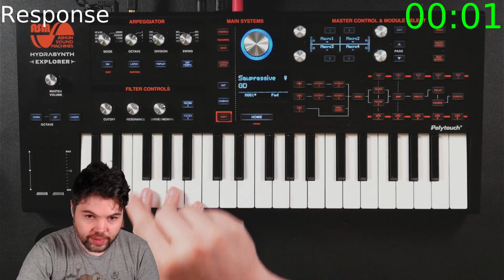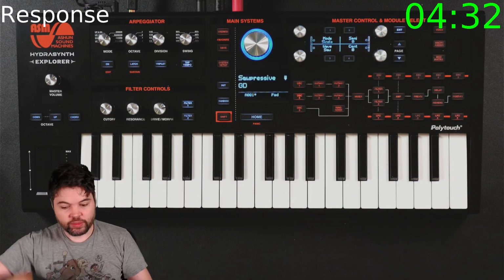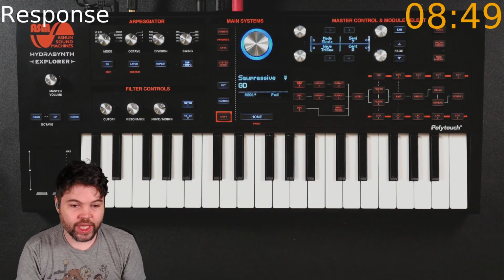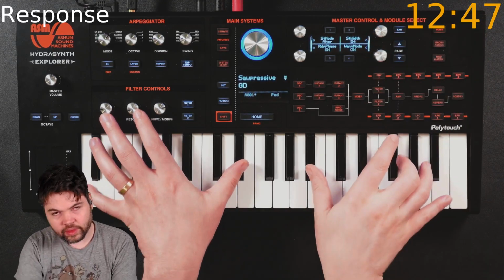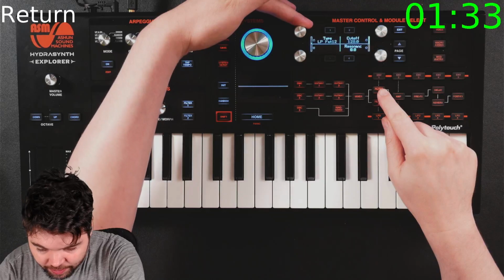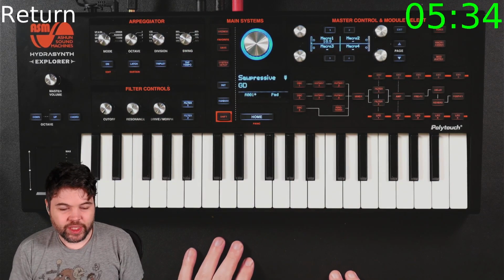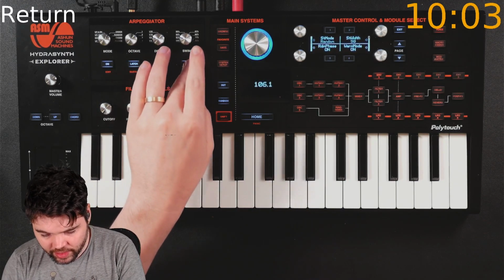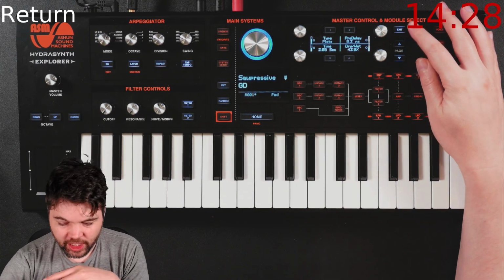Patch Tennis G1S3: Minifreak vs Hydrasynth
Today we receive a strange pitch shifting pad set to videos of water in nature, and respond with a classic arpeggiated pluck.

About this series:
Patch Tennis pits a pair of synths against one-another. In each episode our counterpart challenges us with a performance of a patch; we then create a patch on our synth in a similar style, that would have a similar function and perform it as our response. Finally we create our own patch to challenge our counterpart and the process repeats. The goal is to demonstrate the workflow and features of the synths, as well as their respective strengths and weaknesses and the sounds they make. This, hopefully, gives you a real world view on how the synths compare that goes well beyond the spec sheet.

Game 01:
@macaronafterparty  on Arturia MiniFreak vs
@ChalkWalkMusic on ASM Hydrasynth Explorer